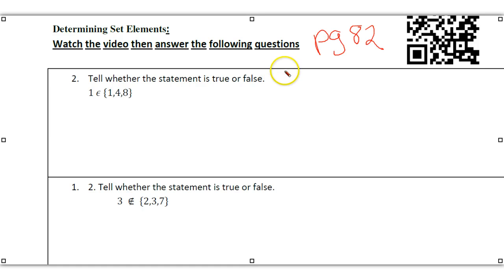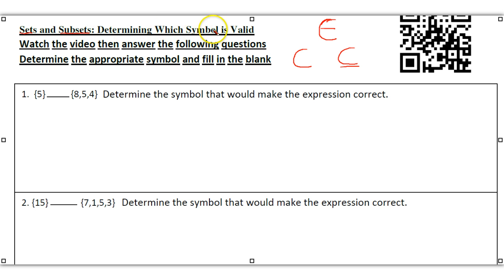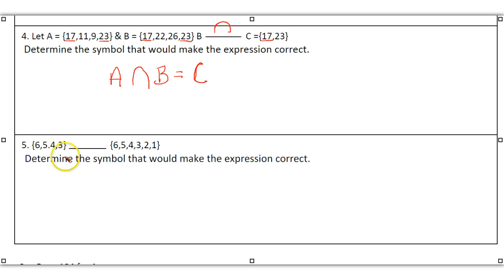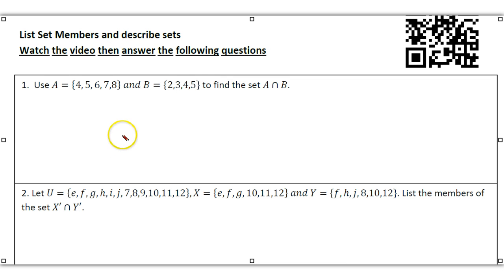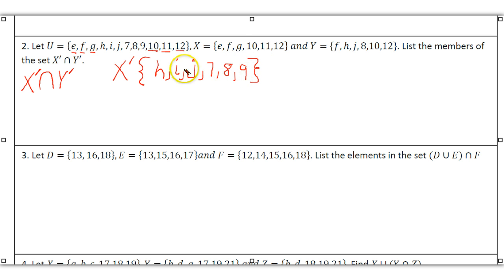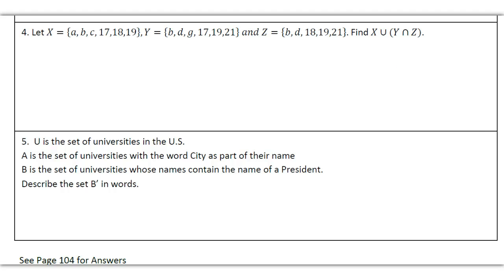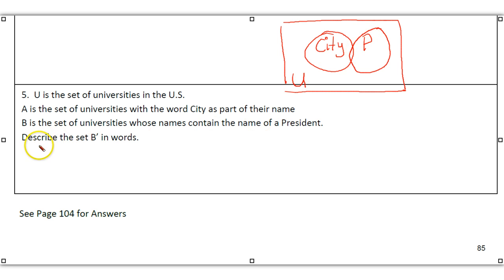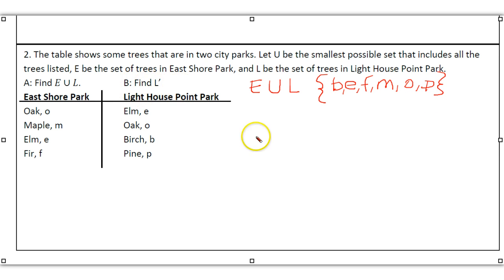B M1108 82-86